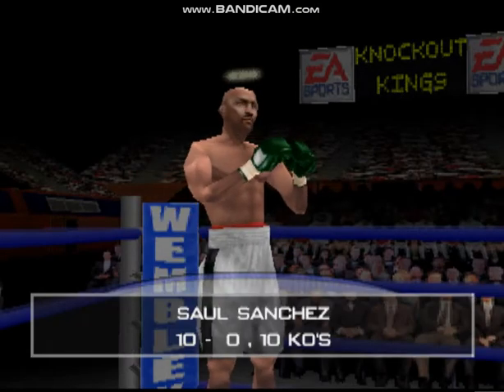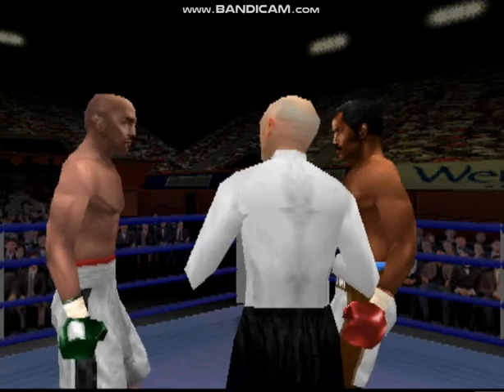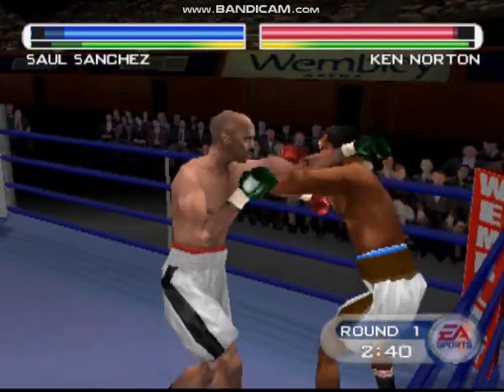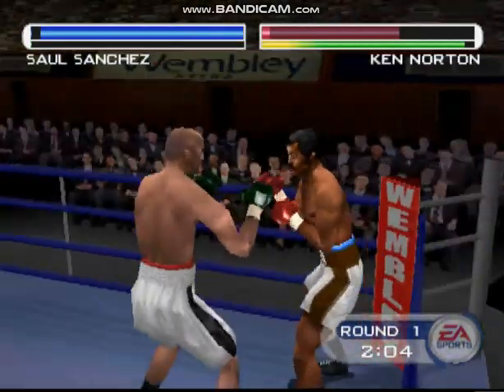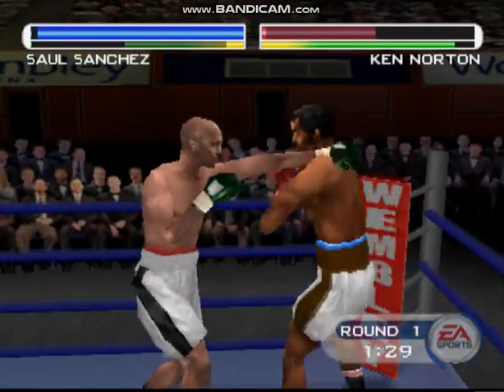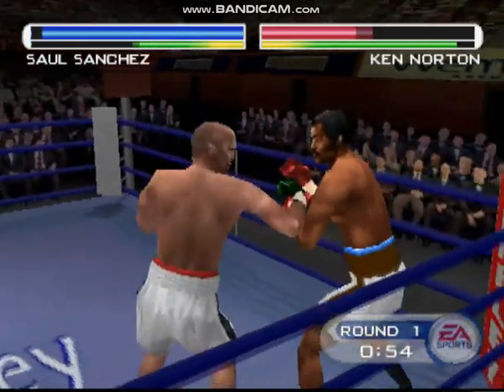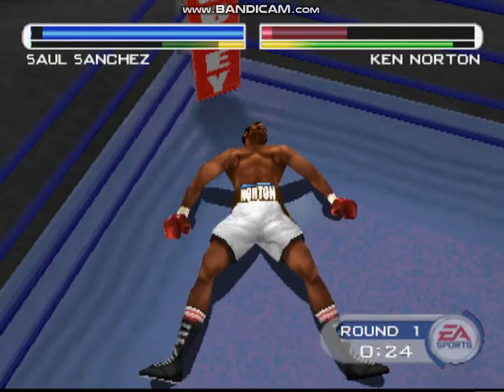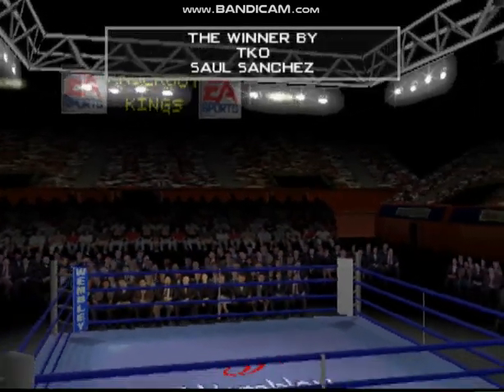Knockout Kings 2001: Saul Sanchez defeats another Heavyweight legend